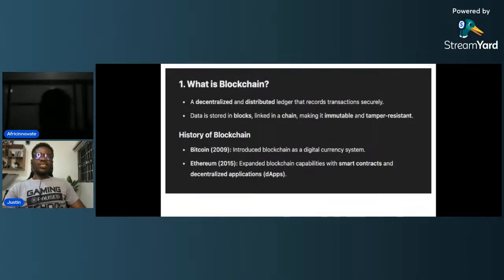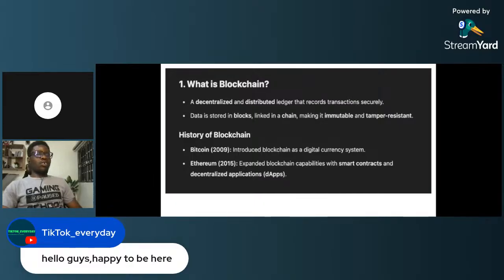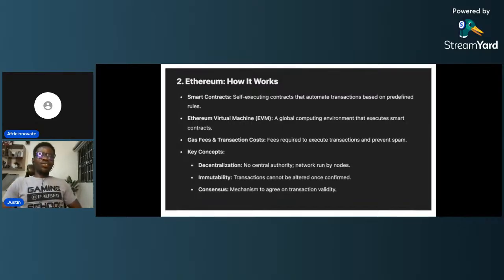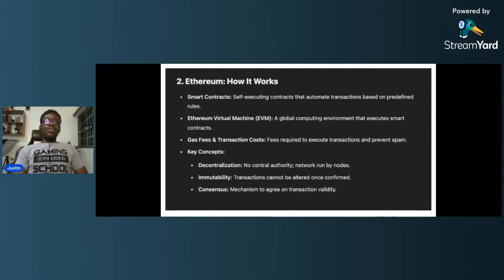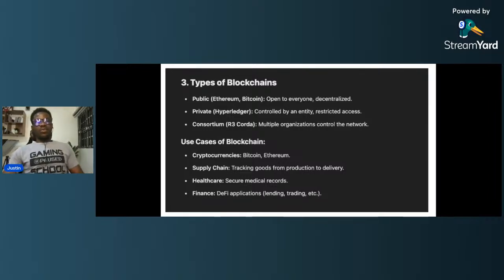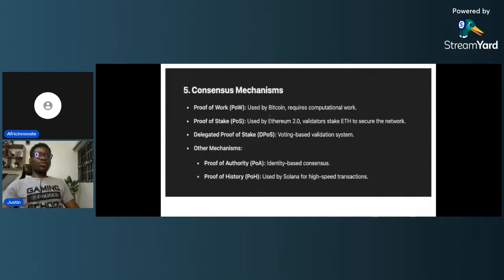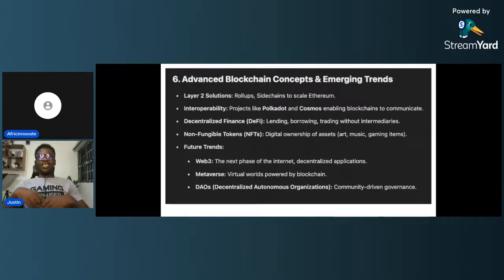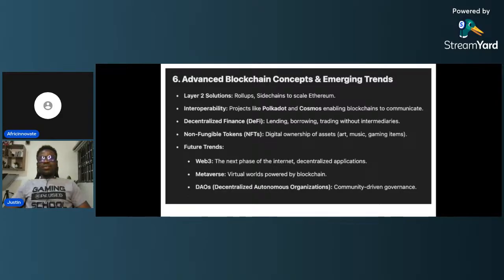Africinnovate Blockchain Development Bootcamp Day 2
Understanding the basics of blockchain technology and its applications.
   - History of Blockchain (Bitcoin, Ethereum, etc.)
   - Ethereum: History, How It Works
   - Smart Contracts: Definition, Use Cases
   - Ethereum Virtual Machine (EVM)
   - Gas Fees and Transaction Costs
   - Key Concepts: Decentralization, Immutability, Consensus
   - Types of Blockchains: Public, Private, Consortium
   - Use Cases: Cryptocurrencies, Supply Chain, Healthcare, etc.
- Ethereum architecture and components
- Introduction to accounts, transactions, and gas
- Understanding blocks and mining